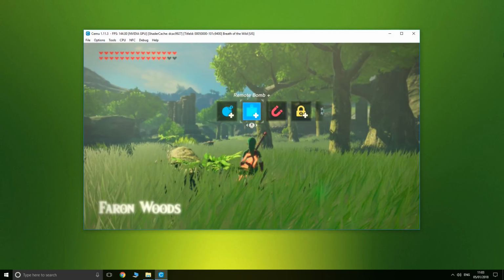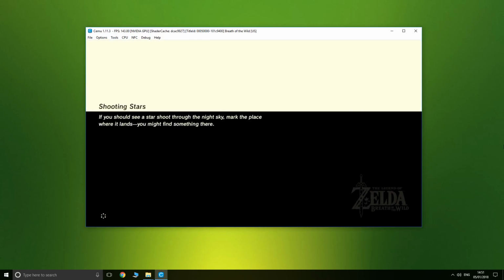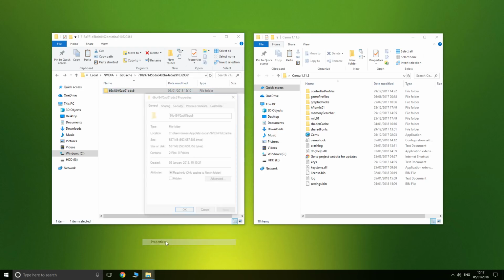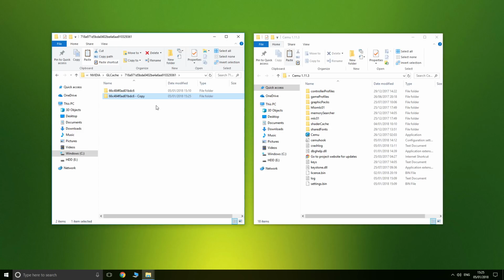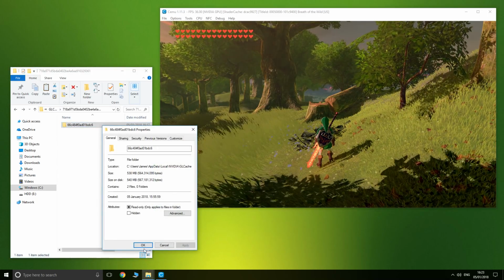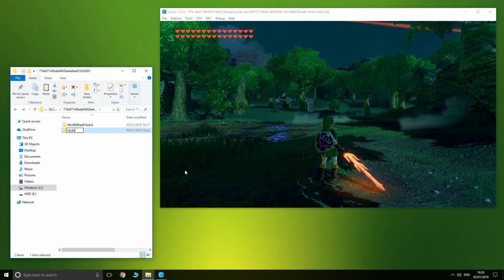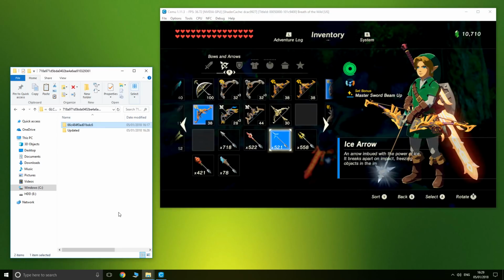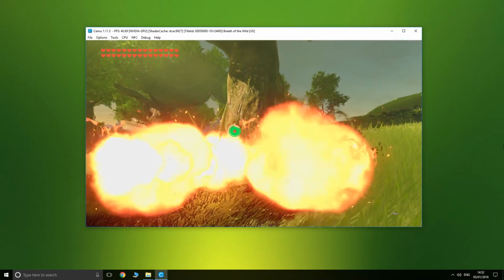Cemu 1.11.3 | Complete Stutter Removal Guide | Zelda Breath of the Wild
*IMPORTANT, I found my issue, it was a corrupt driver. Here's my solution thread

This tutorial guide shows you how to remove shader cache stutter in the Cemu emulator. This issue has particularly affected titles like Zelda Breath of the Wild as well as others.